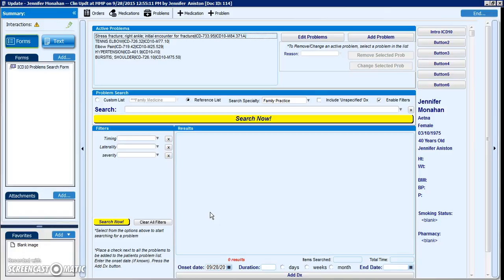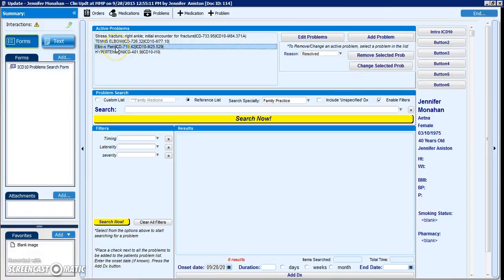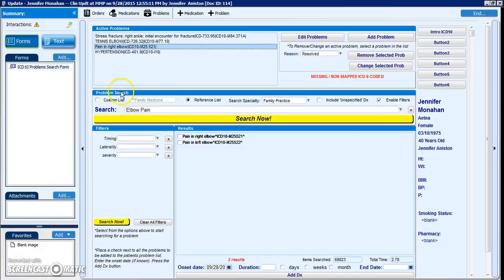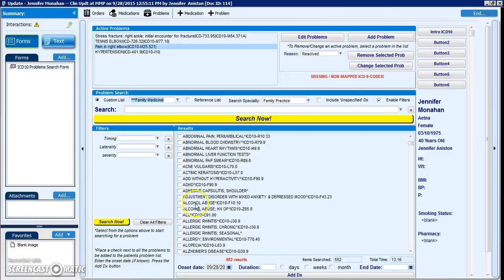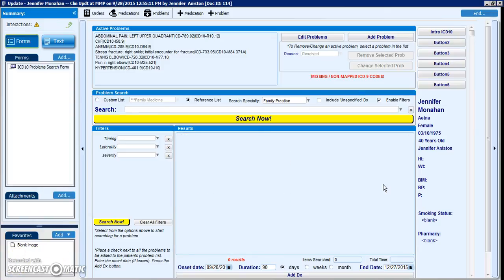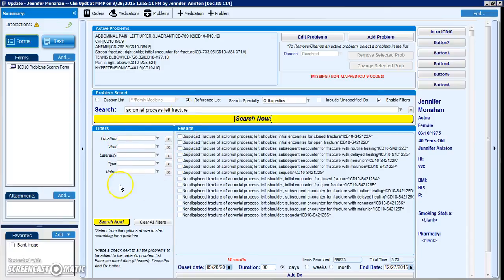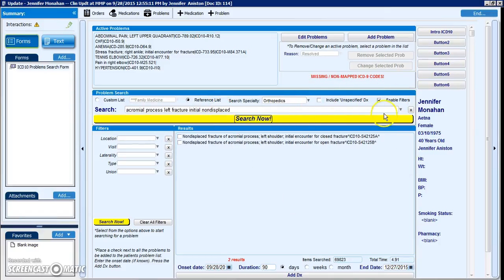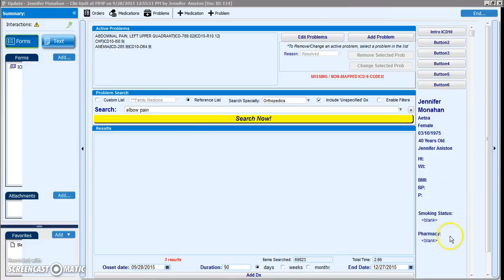Health 1 Technologies Centricity Practice Solution ICD10 Enhanced Problem Form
This video demonstrates the Health 1's forms capabilities in quickly picking from the vast list of ICD-10 codes and managing existing problems.